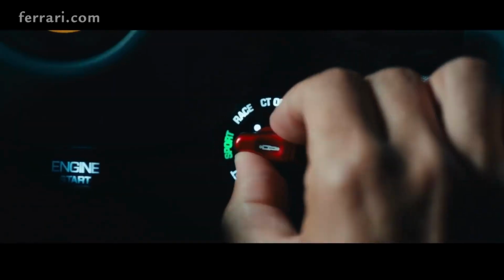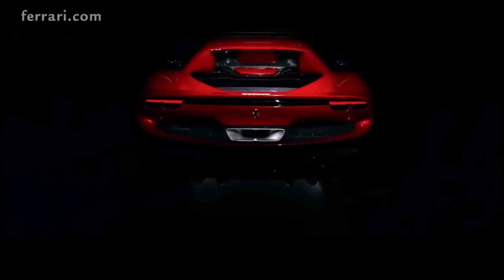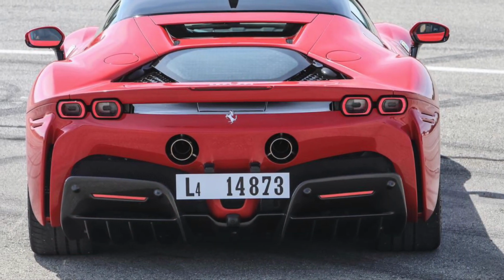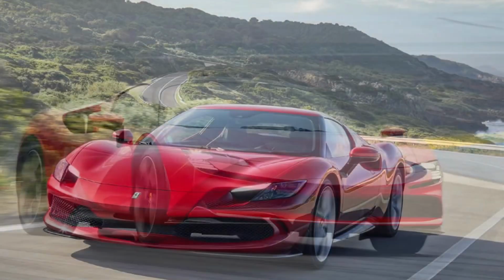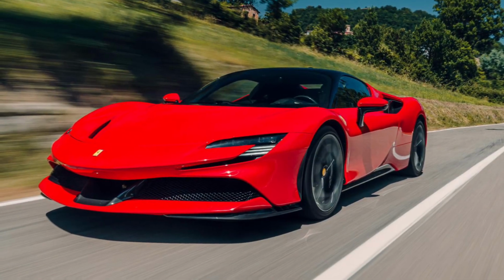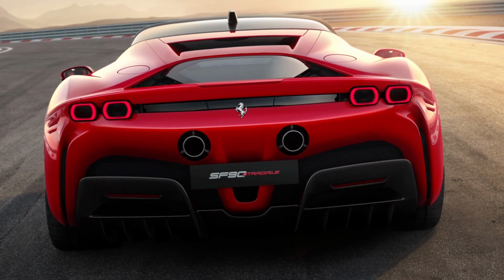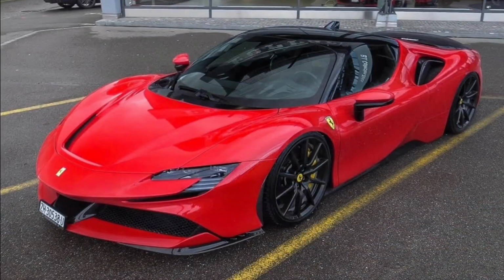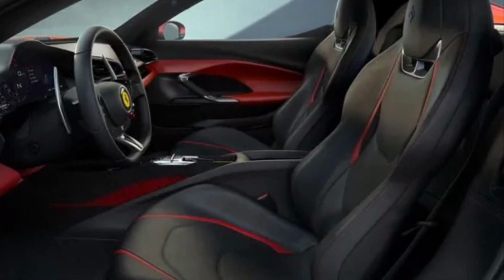FERRARI SF90 STRADALE VS FERRARI 296 GTB! || comparison video/review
Today’s video is the Ferrari sf90 Stradale vs the Ferrari 296 gtb. Now I do know that the cars a very different from each other and are on completely different levels but I thought it would be interesting to compare 2 of the newest Ferrari’s on the market. In this video I compare both cars design and performance aspects. Help me reach my goal of 400 subscribers by the end of the year. Go check out my most recent video which was a review on the brand new Lotus Emira. Have a great day!